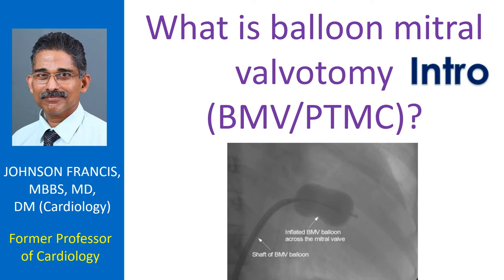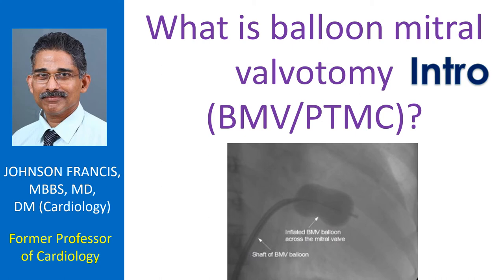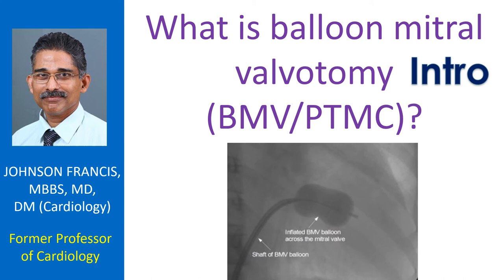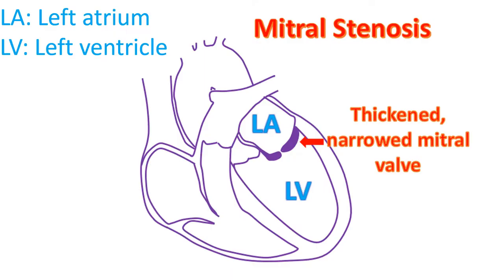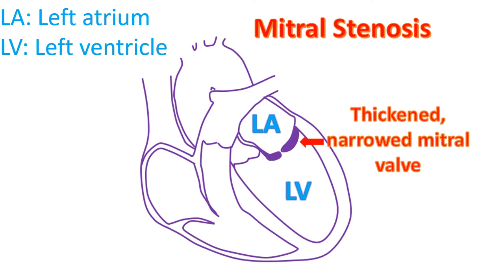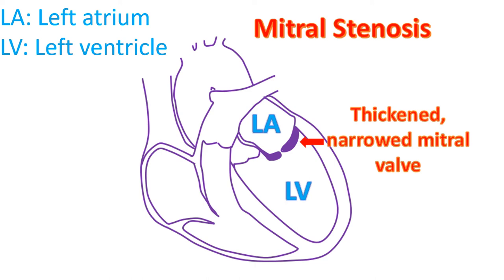What is balloon mitral valvotomy (BMV/PTMC)? Intro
Balloon mitral valvotomy is known in short as BMV. BMV is enlargement of a narrowed mitral valve using high pressure balloons attached to the tip of tubes known as balloon catheters. The procedure is also known as percutaneous transmitral commissurotomy or PTMC. It means that mitral valve is split using devices introduced through the skin across the mitral valve. Earlier it was closed mitral valvotomy or open mitral valvotomy which were surgical procedures. Latter was an open heart surgery. Both procedures needed opening up of the chest and general anaesthesia while BMV/PTMC is done under local anaesthesia using guidance from continuous X-ray imaging.